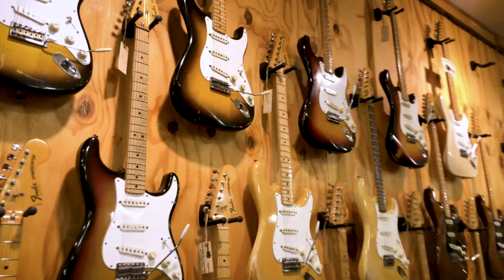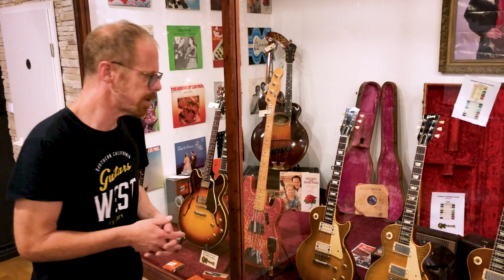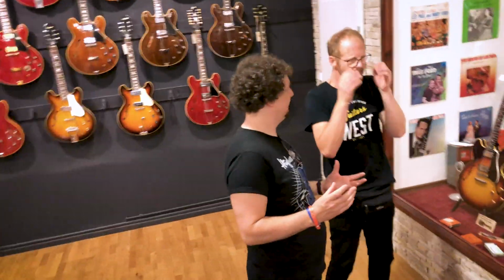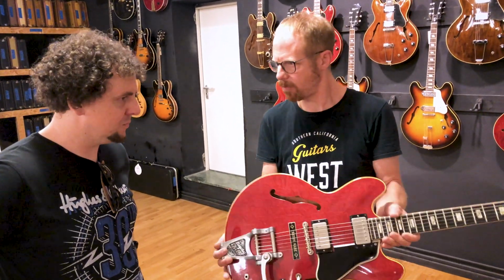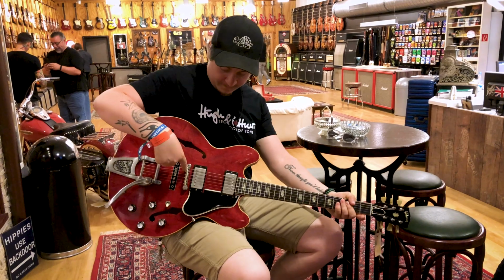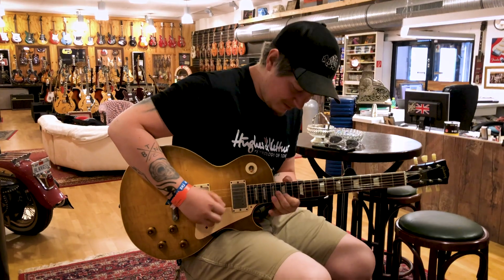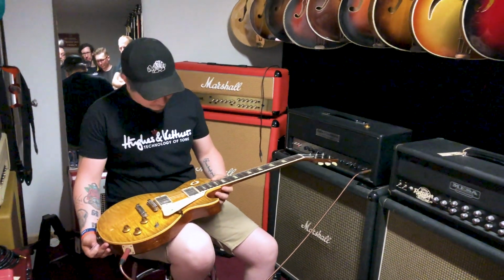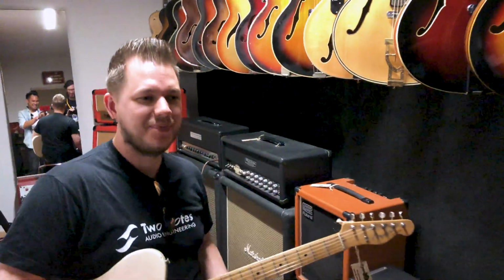We Play A '59 Gibson Les Paul and '58 Fender Telecaster | Guitar Point - Amazing Vintage Guitar Shop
We got to visit a real vintage guitar store called Guitar Point with amazing selection of vintage guitars and great staff. Joss Allen got to play the real '59 Gibson Les Paul and I got to play the '58 Fender Telecaster. What a super fun day it was.

*All of the opinions stated in the videos are my own whether the video is sponsored or not.

Panasonic Lumix G70 cameras
Aputure Lights
Triad Orbit Stands
DaVinci Resolve